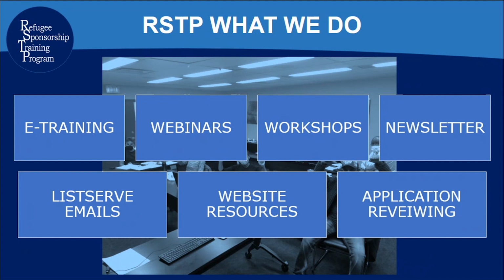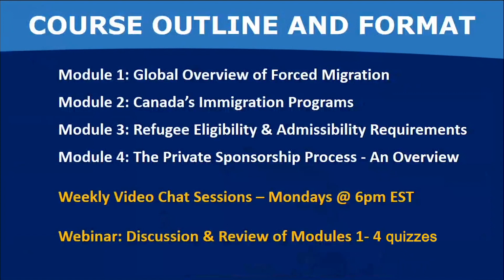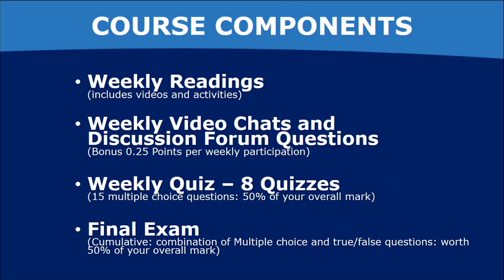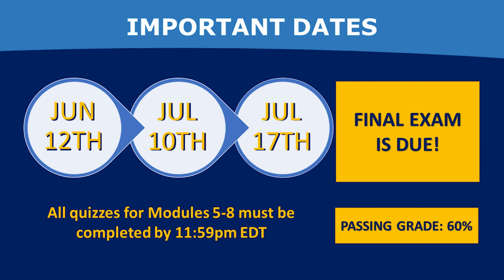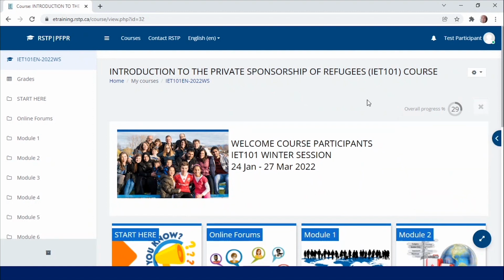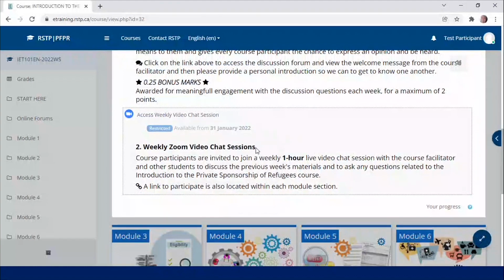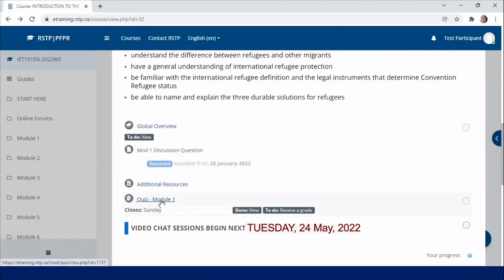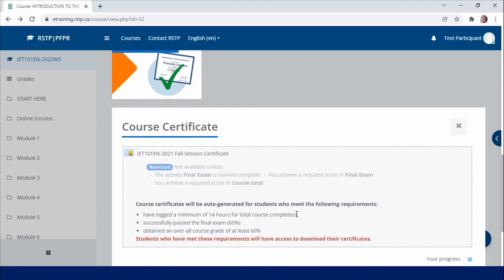IET101 Orientation Session Recording - SS2022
This is a recording of the etraining introductory course orientation session that has been updated for students participating in the summer session 2022.